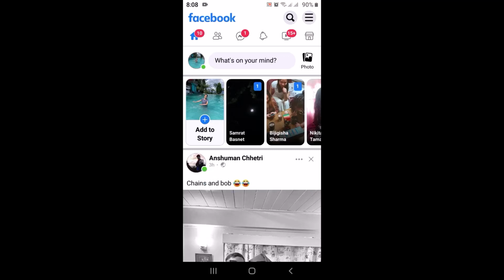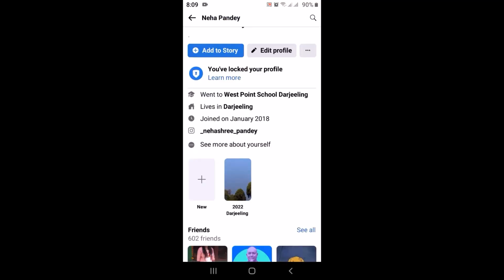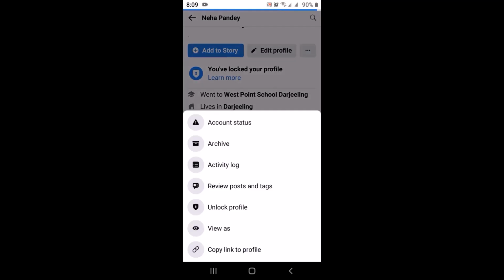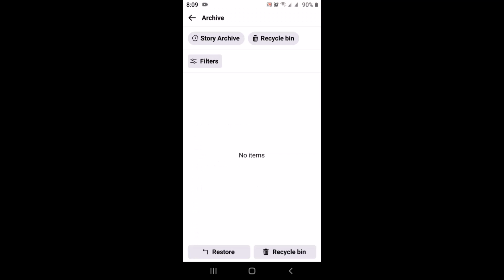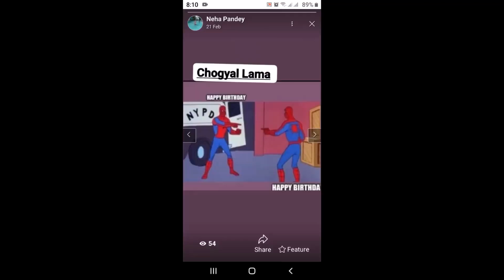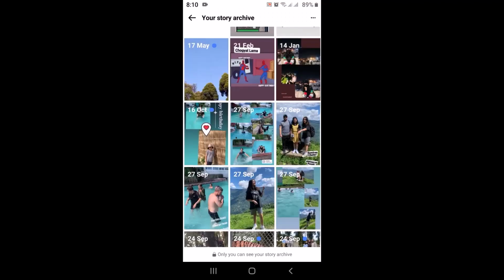How To View Story Archive in Facebook Lite !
This video guides you in an easy step-by-step process to view story archive in Facebook Lite.

Follow these simple steps:
1) Open Facebook lite.
2) Next tap the profile icon.
3) Next tap on the three dot icon.
4) Next tap on archive.
5) Next tap on story archive.
That;s it.